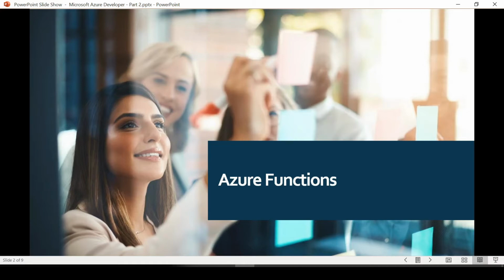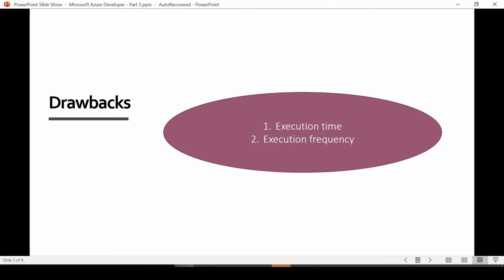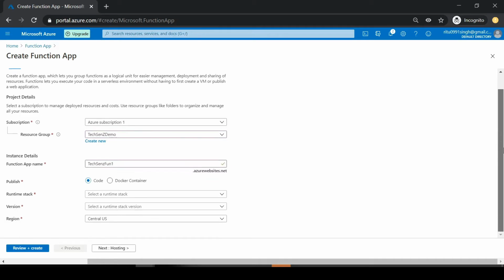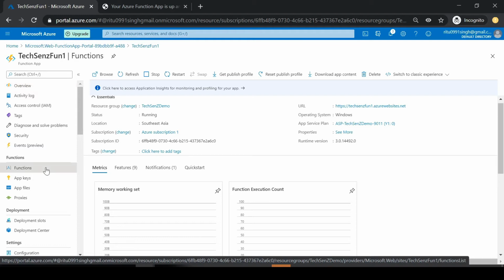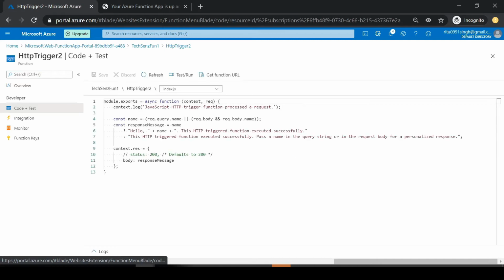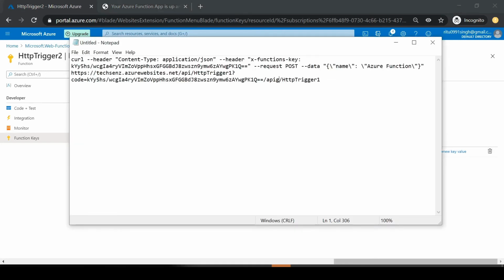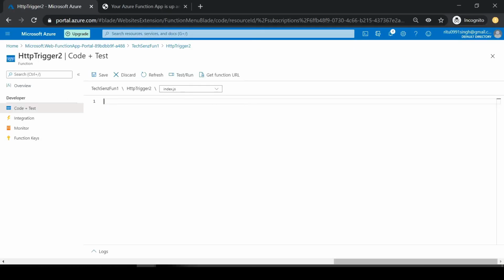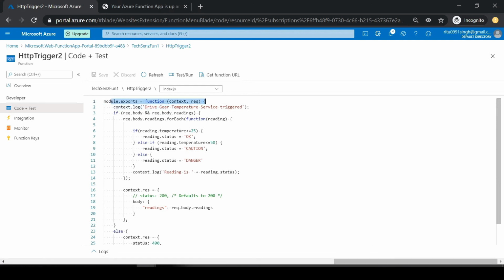Azure Functions | Azure Developer Tutorial | Part 2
In this video, I explained about Azure Functions.